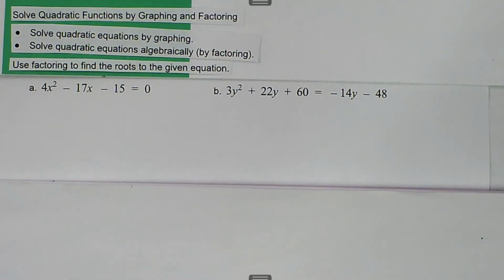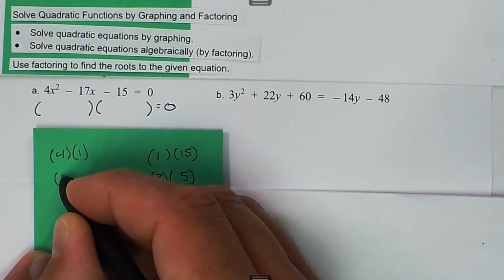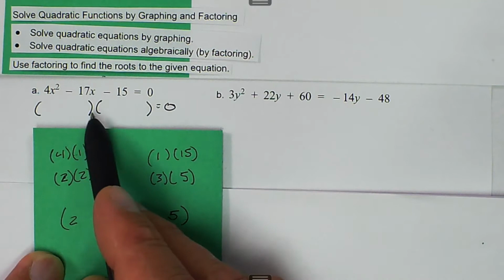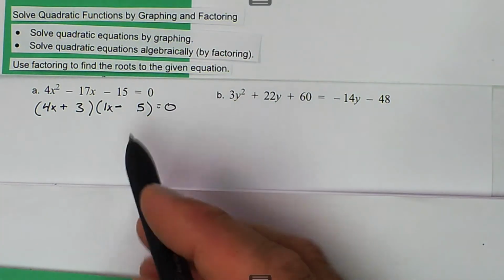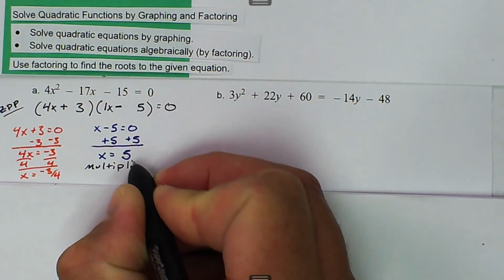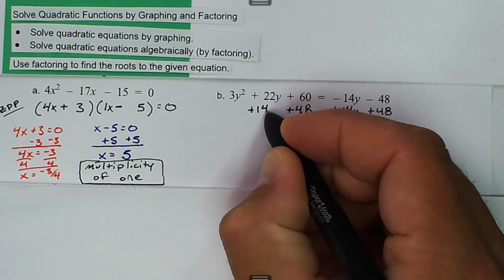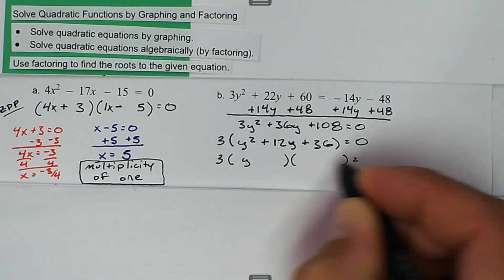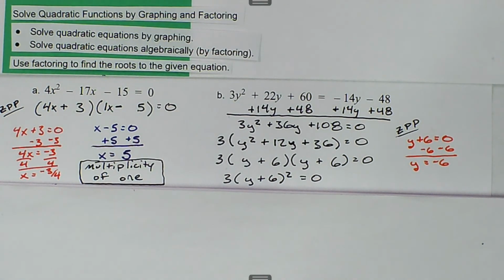A2.03.01.a.VD.08.Solve Quadratics by Factoring